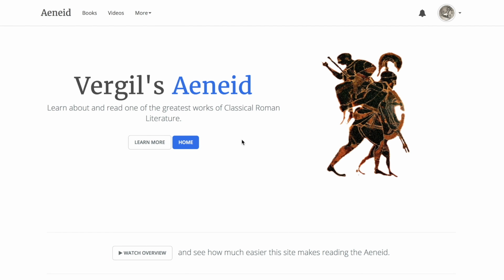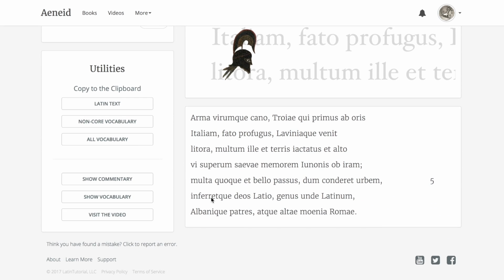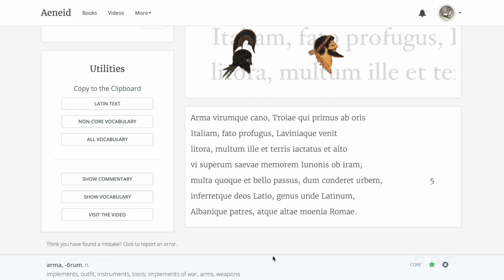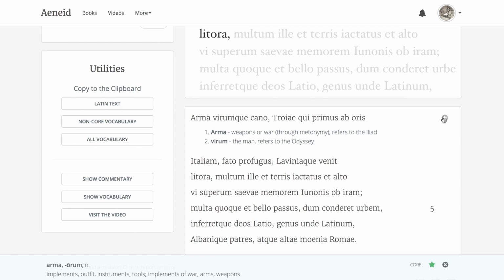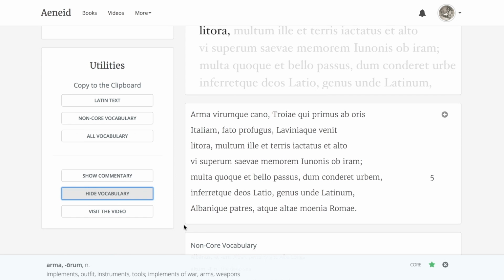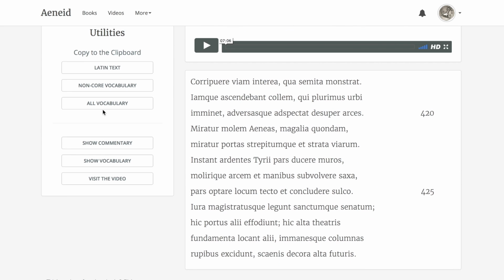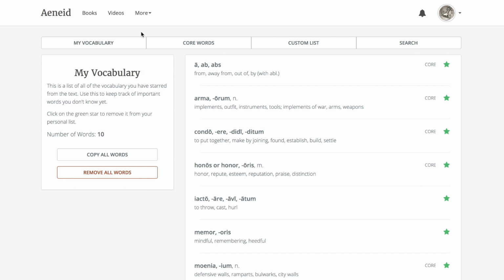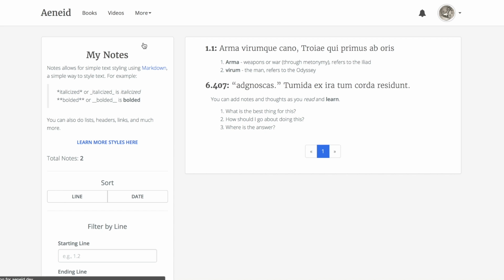Introducing Aeneid.co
The Aeneid is one of my favorite things to teach. Vergil is an amazing author, even if he is hard to read in the original Latin. But it's so worth reading in Latin. So I created a tool to help students and scholars of Latin read the Aeneid and learn about its amazing ideas and themes. Check it out at Aeneid.co, register an account, and start poking around. There's a 10 day trial, after which all you need to do is buy me a cup of coffee each month to keep using the site. Please consider registering and explore the Aeneid and the founding of the Roman people.